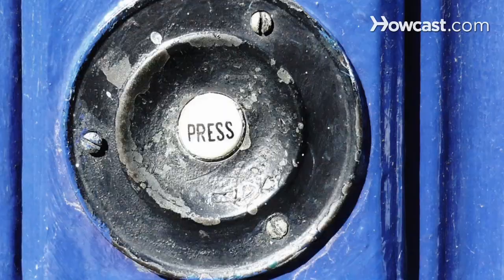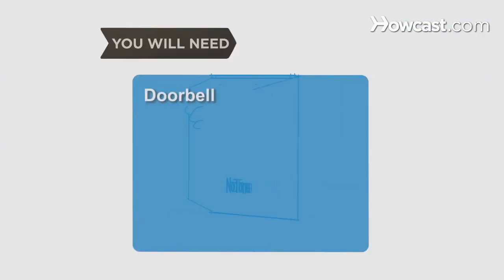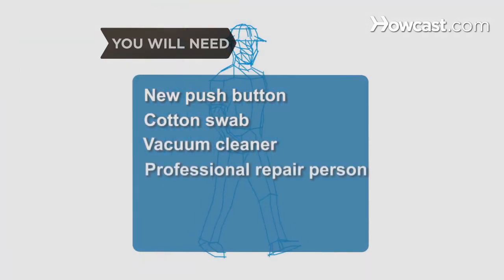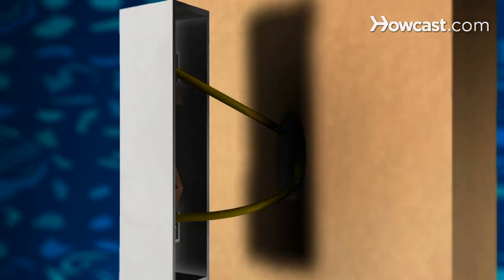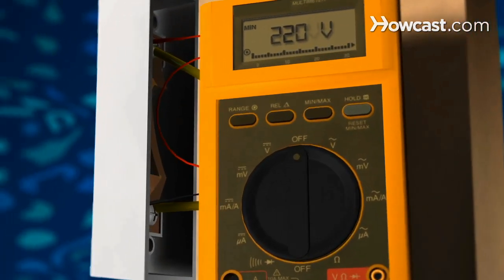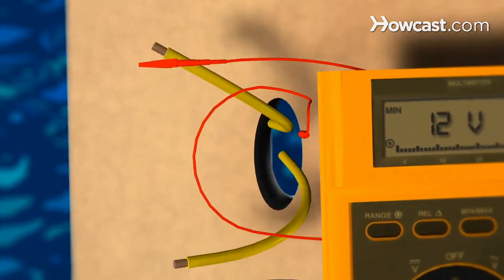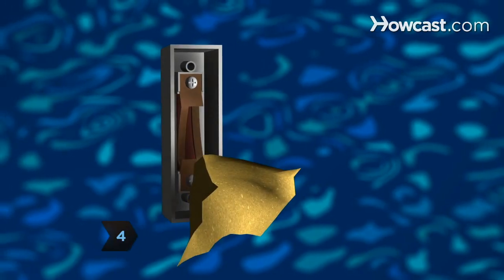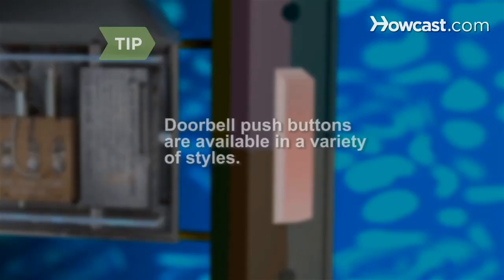How to Fix a Doorbell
Doorbells consist of a push button, a bell, and a transformer. Diagnosing and repairing a doorbell that doesn't ring is relatively straightforward.

Step 1: Remove push button
Remove the doorbell's face plate from the wall with a screwdriver and pull the push button away from the door jamb without touching the wires.

Step 2: Use circuit tester
Use a circuit tester to measure the voltage flowing through the wires connected to the push button. If the circuit tester indicates 220 volts, shut off the main power switch controlling the power to the doorbell and replace the transformer.

Step 3: Disconnect wires
Disconnect the wires from the push button if the circuit tester indicates no problem with the voltage. Holding the insulation, touch one wire to the other. If the doorbell sounds, the problem is with the push button.

Step 4: Sand terminals
Sand the terminals on the push button with fine-grit sandpaper, and re-attach the wires with fresh wire ends; push the button. If the doorbell still does not sound, there is a problem with the interior of the push button. Replace the push button.

Tip
Doorbell push buttons are available in a variety of styles, including buttons that have a light behind them so that they can be seen at night.

Step 5: Remove bell cover
Remove the cover of the doorbell and clean the inside if the bell makes a humming sound when you connect the wires. Also check for loose connections.

Step 6: Clean bell
Clean the bell parts with a cotton swab and vacuum cleaner. If that doesn't fix the problem, call a professional or consider mounting a door knocker.

James M. Cain's novel The Postman Always Rings Twice was first adapted for film in 1946 and has since become a film classic.